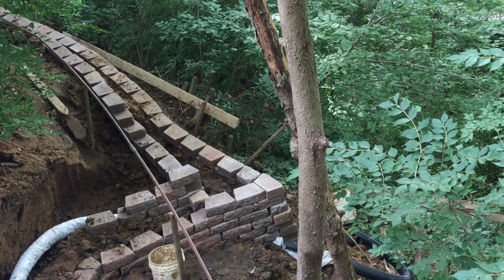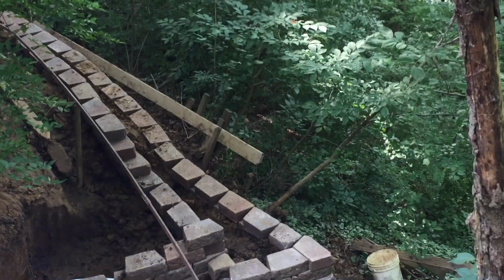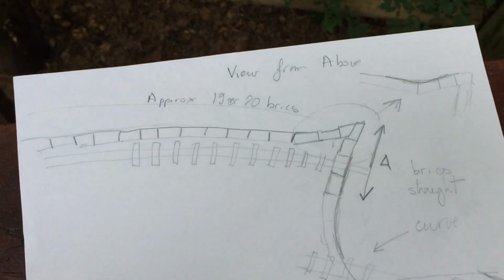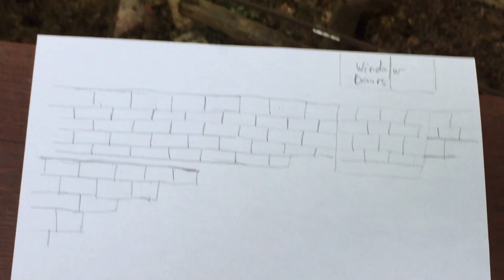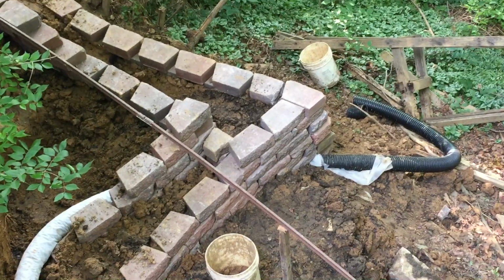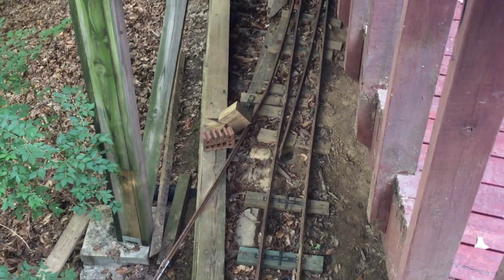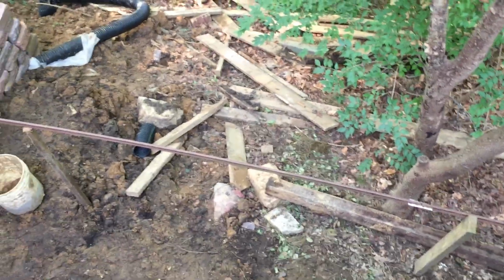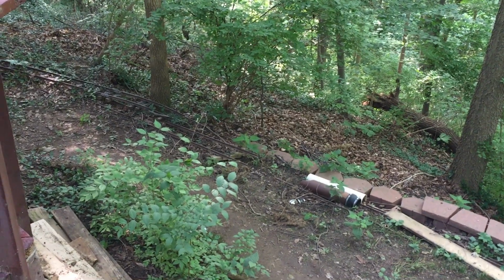Whiskey Creek Railway Retaining Wall Update 2017 July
Third week of work on the south retaining wall of the Whiskey Creek Railway.
Reference: live steam 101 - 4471